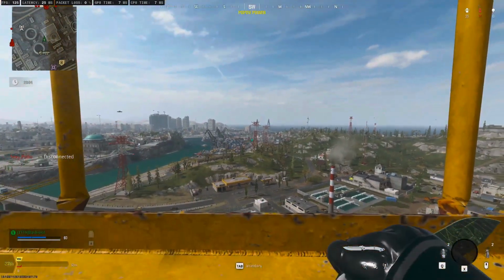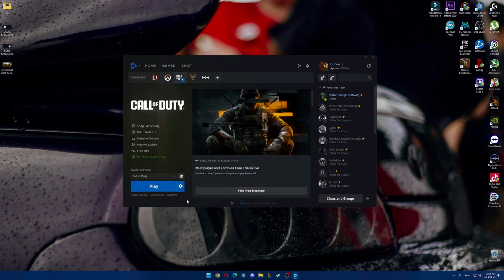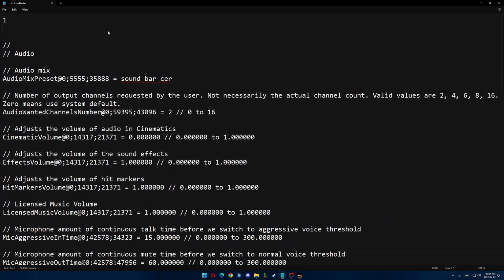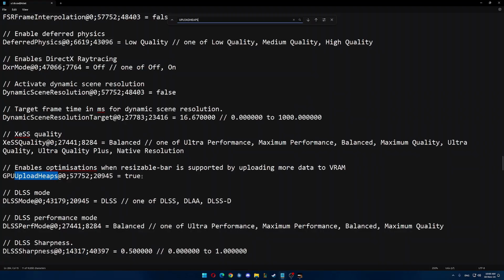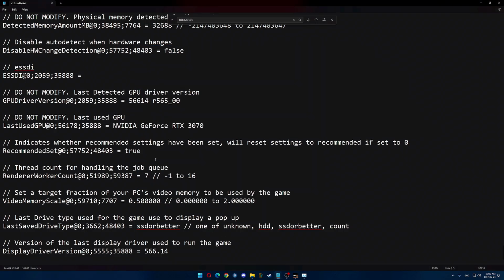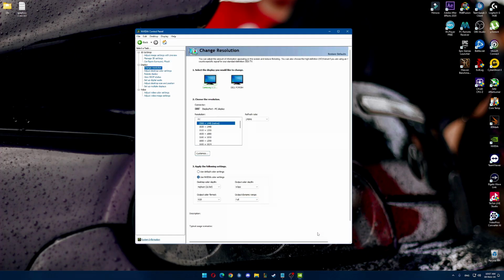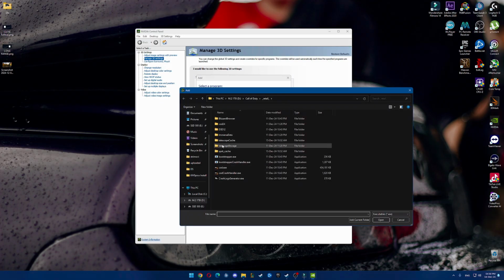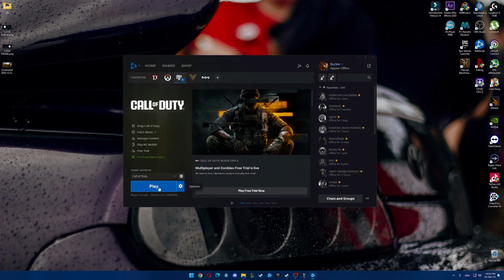FPS Loss FIX with WARZONE 4 Settings Battlenet vs Steam Comparison NVIDIA and Windows Settings (BO6)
press START and open REGISTRY EDITOR and paste this link: Computer\HKEY_LOCAL_MACHINE\SYSTEM\CurrentControlSet\Services\nvlddmkm\FTS
(this is for secret nvidia sharpening settings in control pannel)''you dont need to do this step cause its jsut for a much better visuals''

Yo guys,this is full in game and windows settings for the best possible FPS,Warzone is terrible on steam right now so jsut install it on battlenet and follow my instructions! hope it helped you and thanks for checking the video!